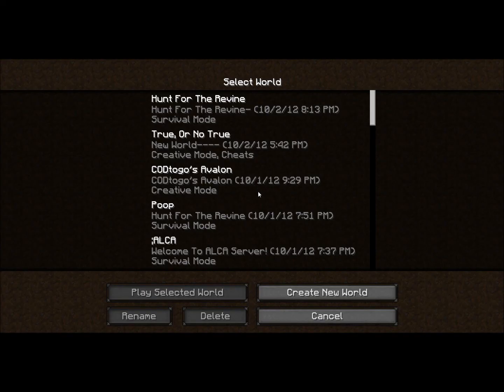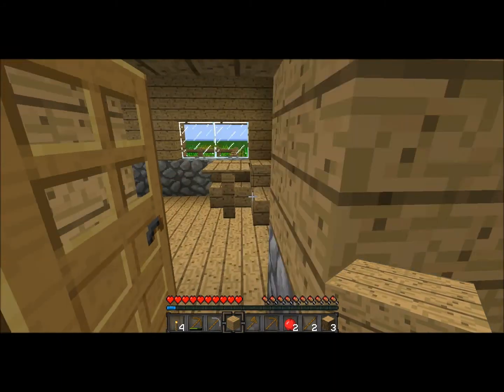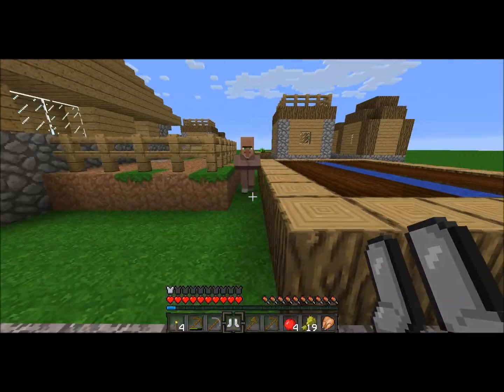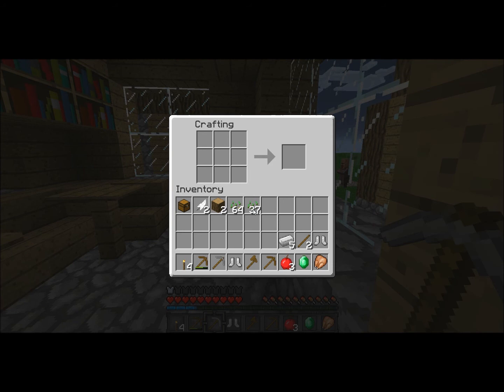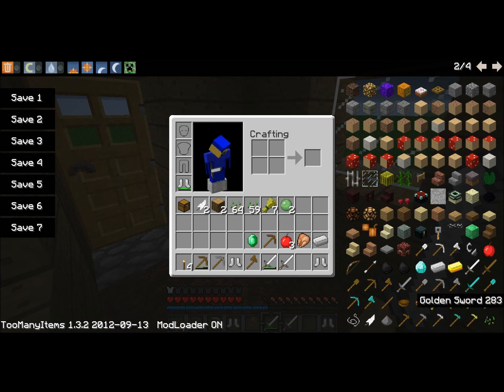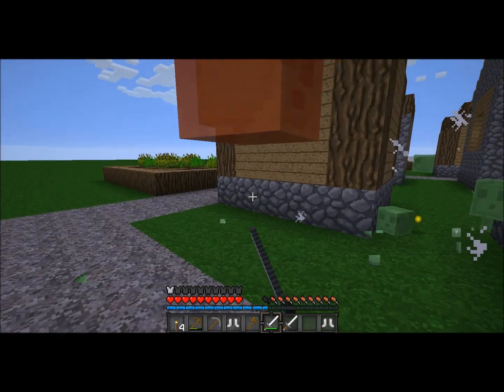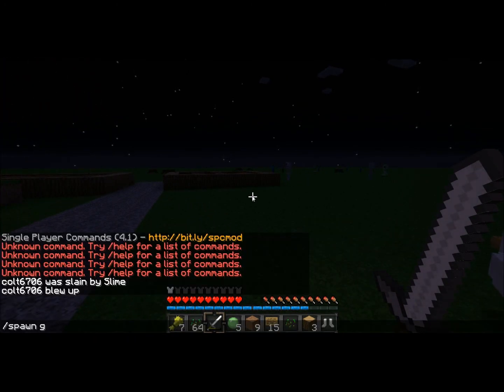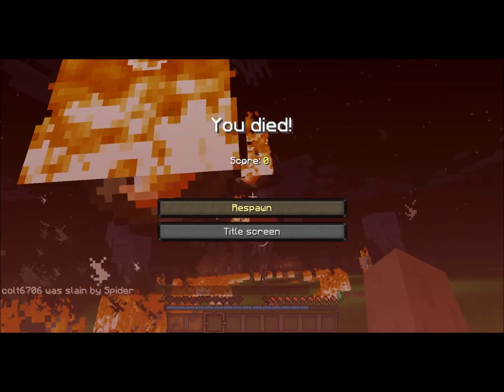How To Survive In Superflat Mode!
LOL
R
R
R